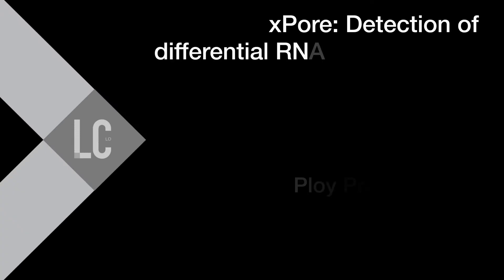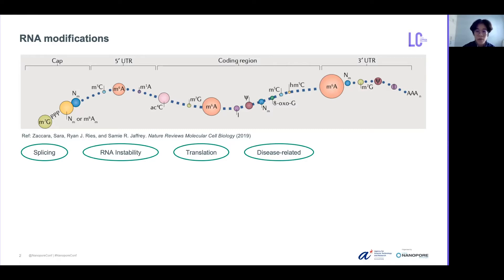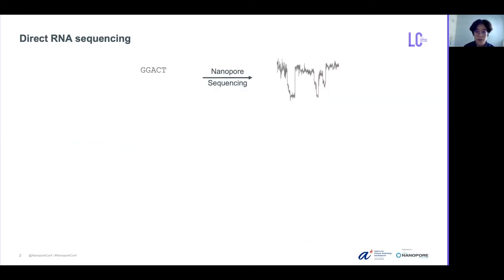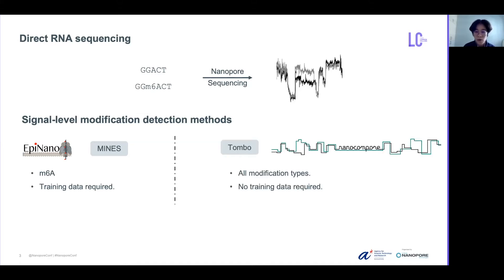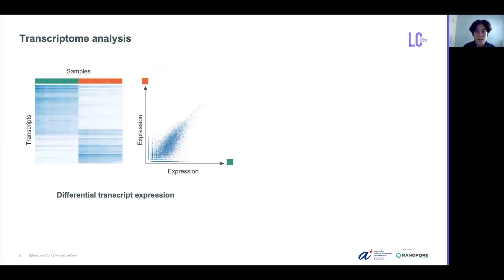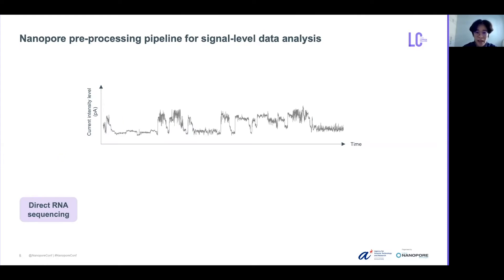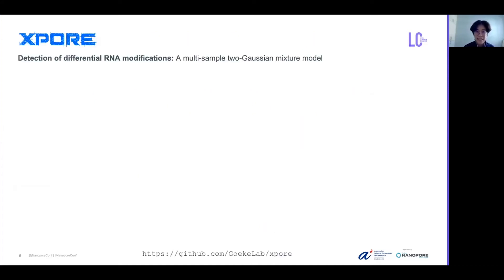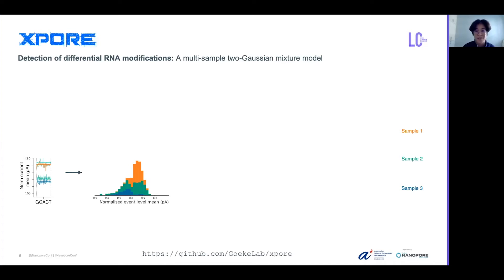xPore: Detection of differential RNA modifications from direct RNA sequencing - Ploy Pratanwanich